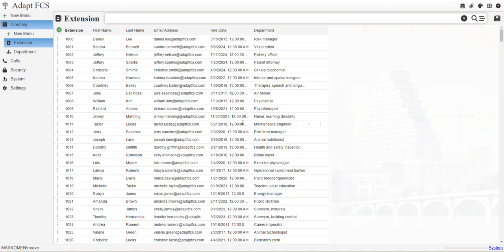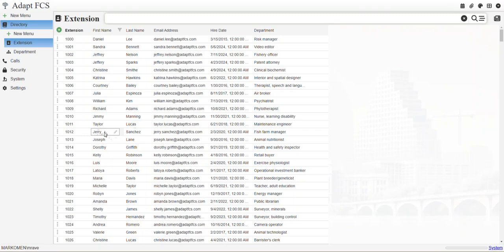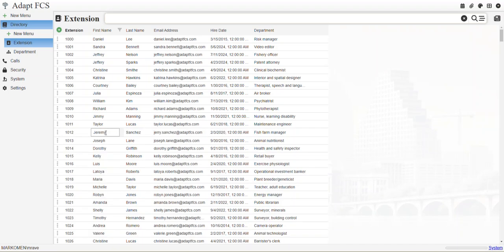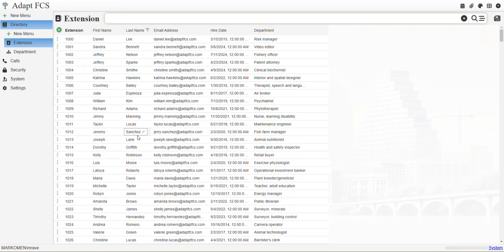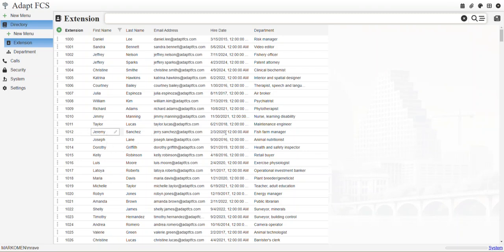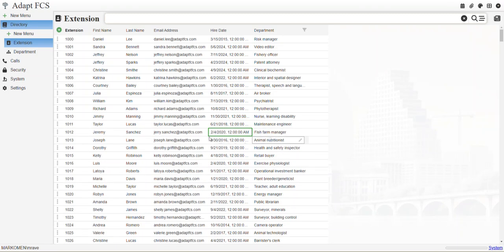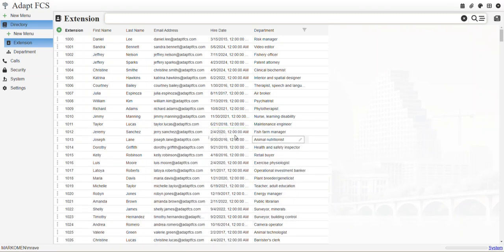Adapt FCS Editing Tutorial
In Adapt FCS, there are many ways to edit data, including some mobile friendly options.